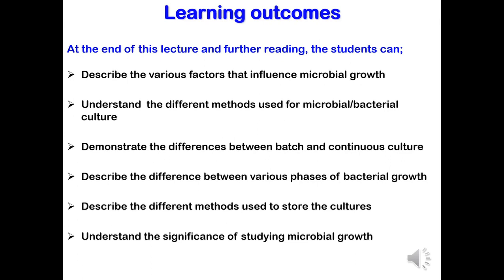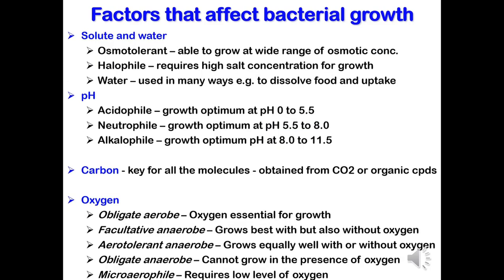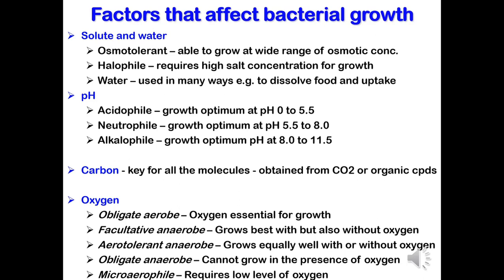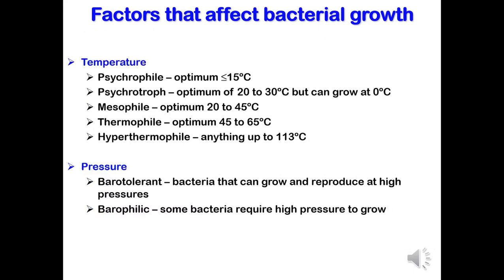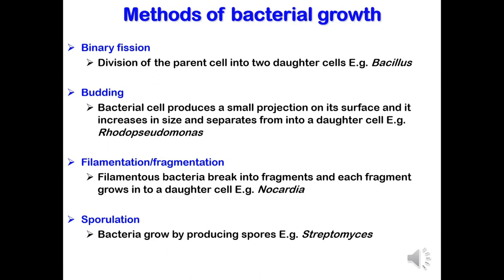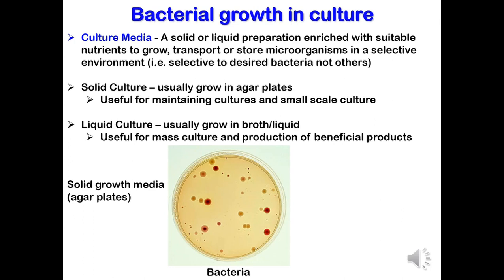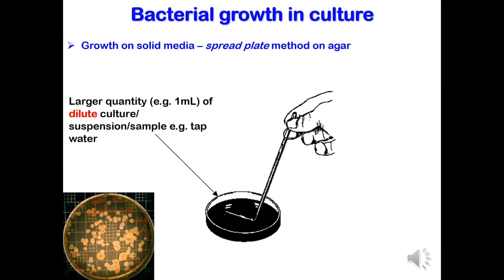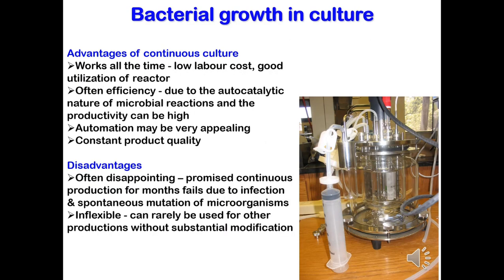Watch 'PM1A week 7 microbiology bacterial growth 1' Microsoft Stream Google Chrome 2022 08 16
microbiology   bacterial growth 1